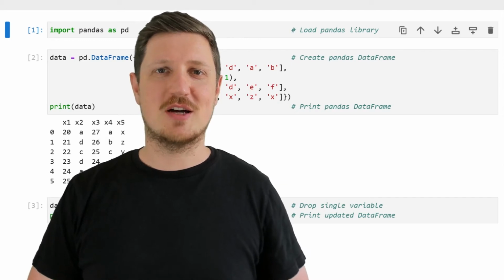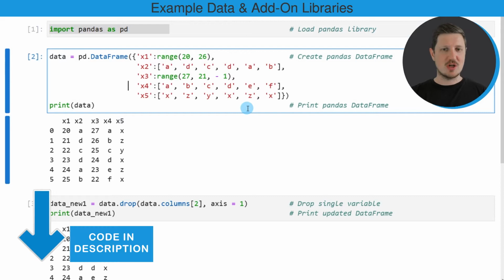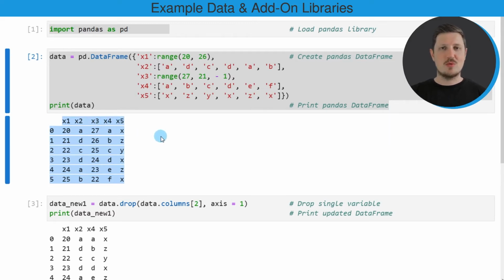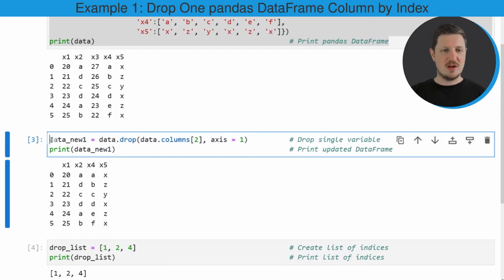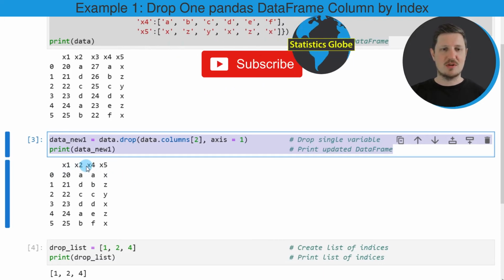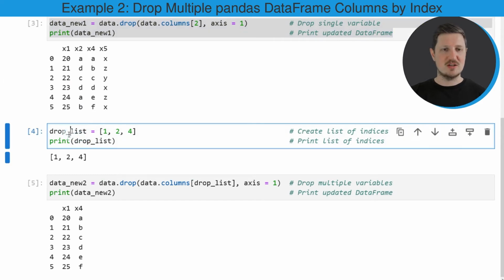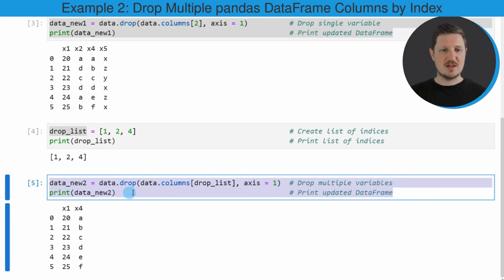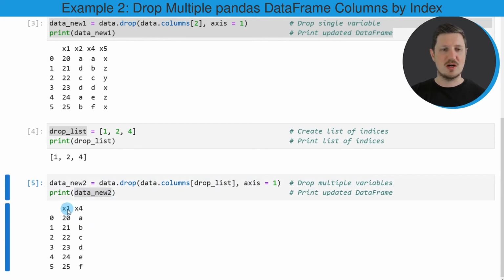Drop pandas DataFrame Column by Index in Python (Example) | Remove & Delete One Or Multiple Columns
How to delete a pandas DataFrame column by index in the Python programming language. More details
Python code of this video:

                     'x2':['a', 'd', 'c', 'd', 'a', 'b'],
                     'x3':range(27, 21, - 1),
                     'x4':['a', 'b', 'c', 'd', 'e', 'f'],
                     'x5':['x', 'z', 'y', 'x', 'z', 'x']})

data_new1 = data.drop(data.columns[2], axis = 1)          # Drop single variable
print(data_new1)                                          # Print updated DataFrame

drop_list = [1, 2, 4]                                     # Create list of indices
print(drop_list)                                          # Print list of indices

data_new2 = data.drop(data.columns[drop_list], axis = 1)  # Drop multiple variables
print(data_new2)                                          # Print updated DataFrame